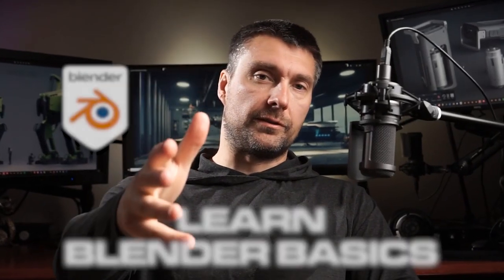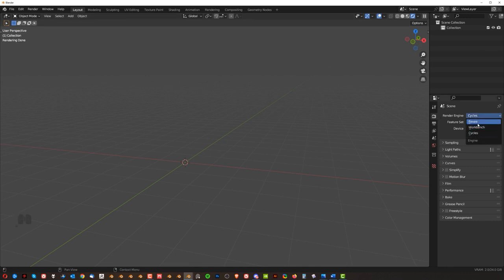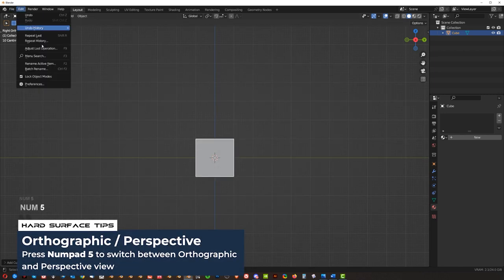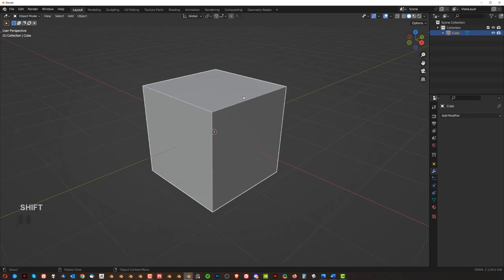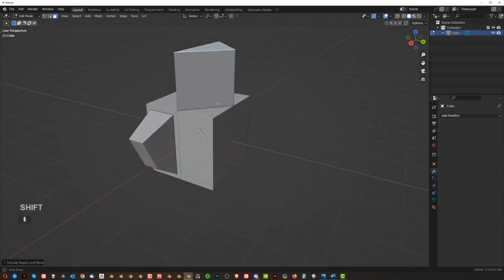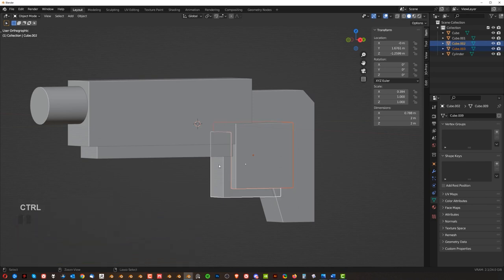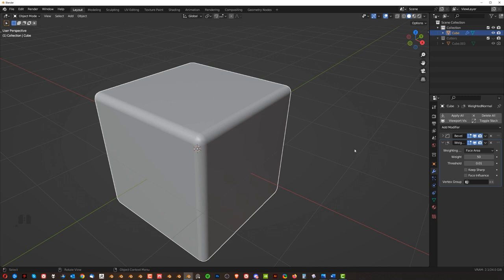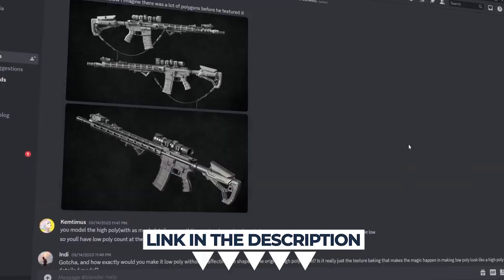Blender BEGINNERS Tutorial - in 20min!